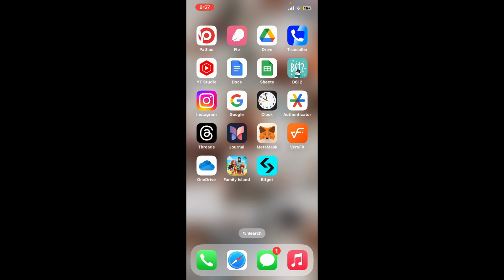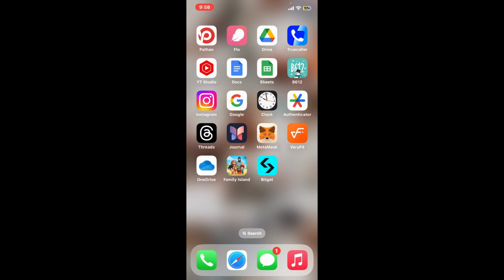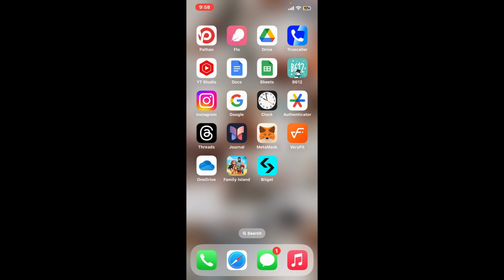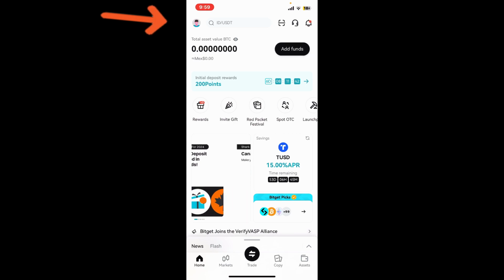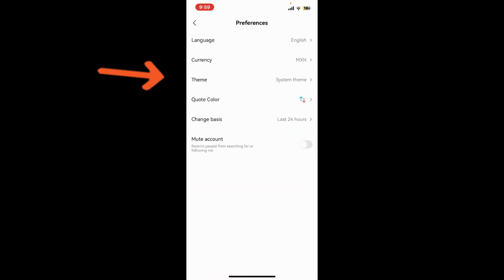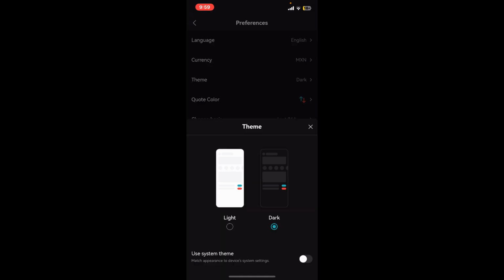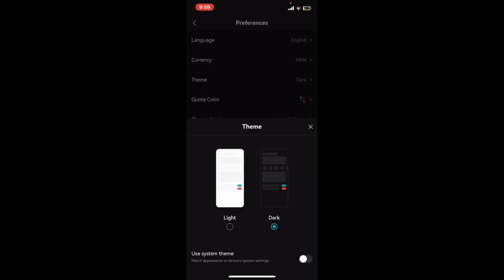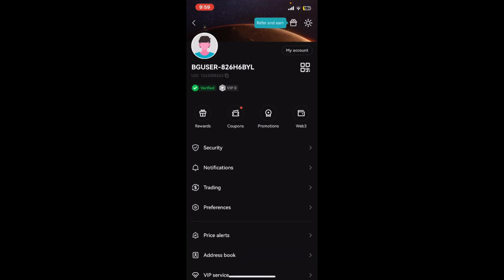How To Change Theme On Bitget Wallet 2024?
Elevate your trading experience with this quick tutorial on how to change the theme on your Bitget account. Personalize your trading environment by following simple steps to switch themes and tailor the platform to your preferences. Whether you prefer a light, dark, or custom theme, we've got you covered. Watch now and discover how easy it is to enhance your visual experience on Bitget, creating a trading environment that suits your style. Empower yourself with customization and take control of your trading journey.